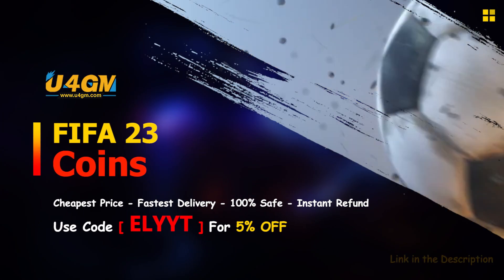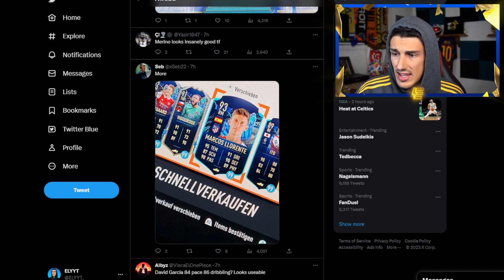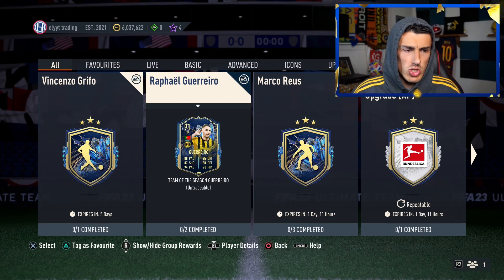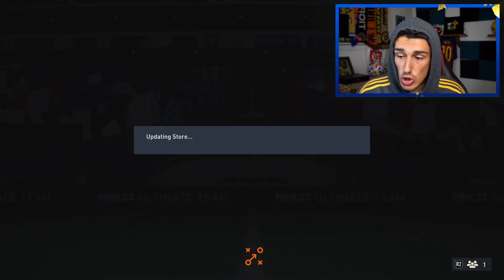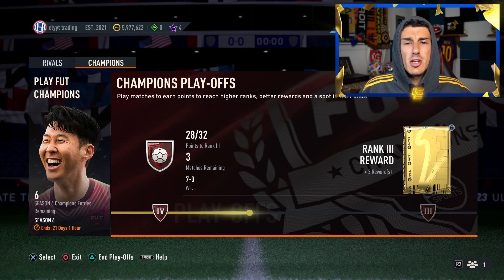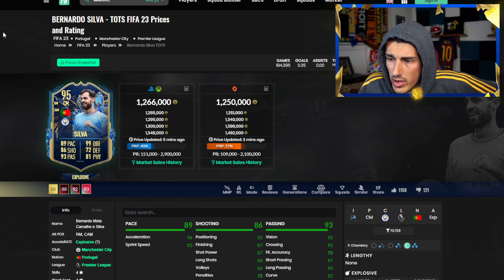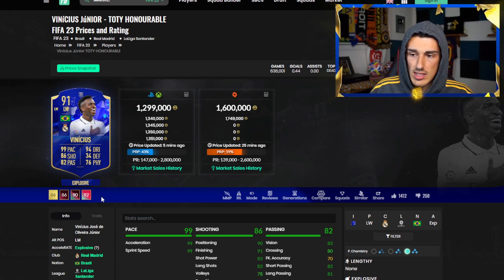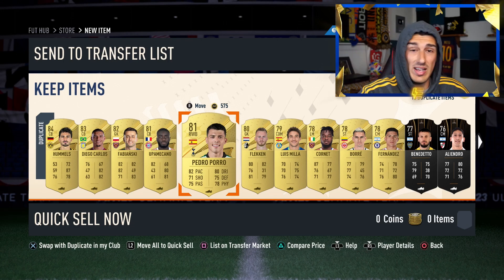LA LIGA TOTS are ALREADY in PACKS!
➤ (U4GM)